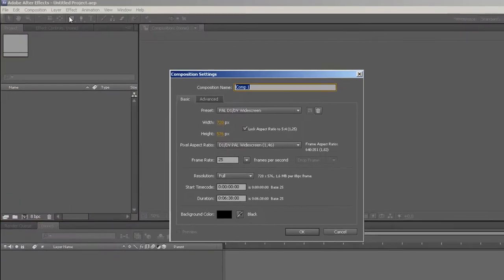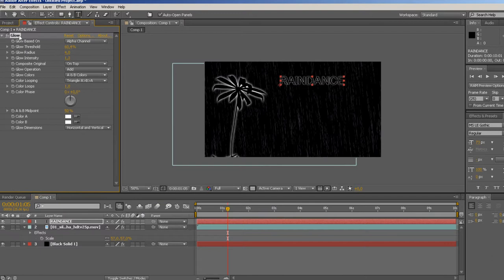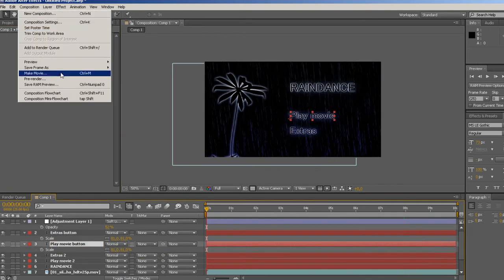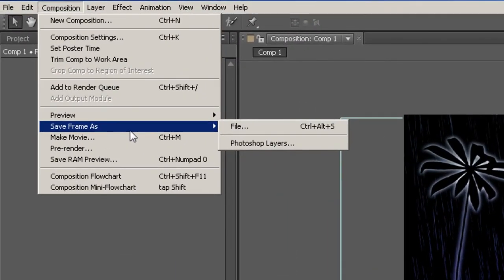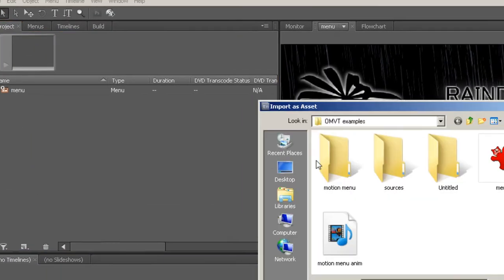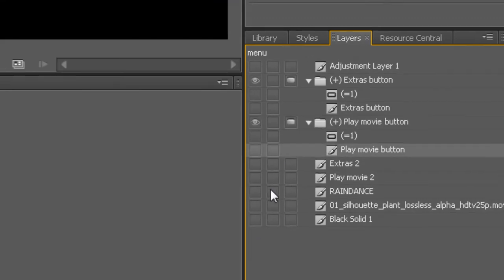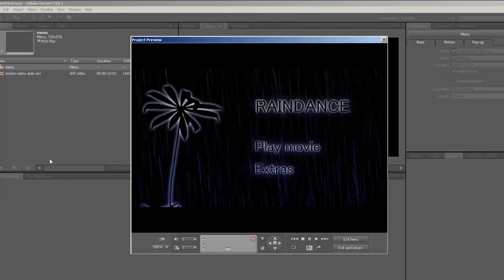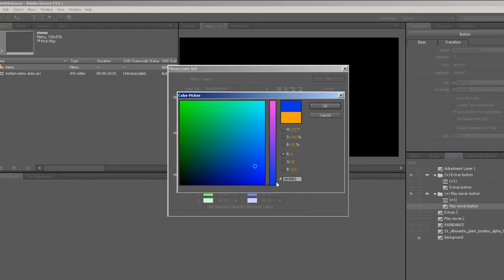Animated motion menu in Encore (in one minute)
Create a motion menu by using After Effects and Encore.